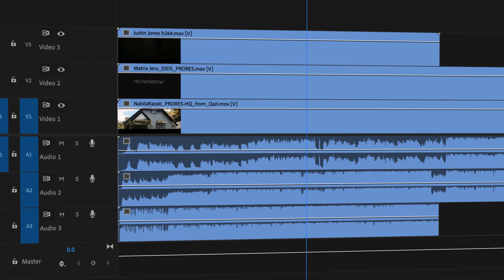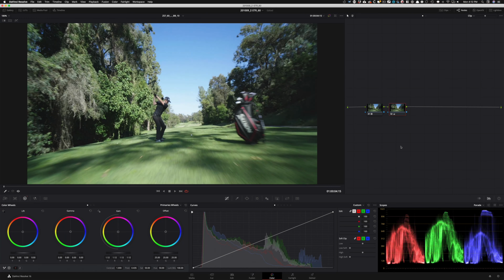Everything You Need to Know about NODES in DaVinci Resolve | Training Teaser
By signing up you are automatically entered for a chance to win my Masterclass. There will be not 1 or 2 but 3 WINNERS!!

DESCRIPTION:

Resolve is 32-bit float, which means you can mess up at the beginning of your grade and make up for it later. That said, there's still a right way and a wrong way to set up your node tree.

In this live training, I'm gonna be revealing my signature node tree that I pretty much use on every single gig. And we're gonna be building this node tree from the ground up so you can learn everything that you need to know about nodes inside DaVinci Resolve.

We'll wrap up the training with the Q and A section where you will get tailor-made answers to your specific questions.

Guys, this training will not be available anywhere else, not on my YouTube or any other social media platform. This is your only opportunity to learn in an hour what took me years of pain and headache.

I look forward to seeing you in the Training.

This live training is for those that have flirted with the idea of Color Grading and are ready to take their skills to the next level.

I have a very unconventional teaching style. I only focus on stuff that's used in the industry and skip over the fluff. You will get super lean, practical knowledge from me that you can take and apply in your workflow right away.

You will learn more in 1 hour with me than all your paid or free training and tutorials combined.

My name is Qazi. I am a commercial colorist and a Local 700 Editor in LA. I have worked with some of the top brands such as; Toyota, P&G, Vizio, and many more like them. I run a Post Production company called The Post Village here in Southern California.

WHY DAVINCI RESOLVE

DaVinci Resolve has been around for a while the only reason why you never heard of it until recently is that it cost $$$$ to have proper DaVinci hardware and software and it was only used by the biggest production houses. Think of any movie and I guarantee you it was colored in Resolve.

In 5 years this will be the golden standard for all commercial houses and hopefully the film industry.

Whoever masters Resolve now will have a disproportional advantage over other Colorists, Editors, and Video Producers.